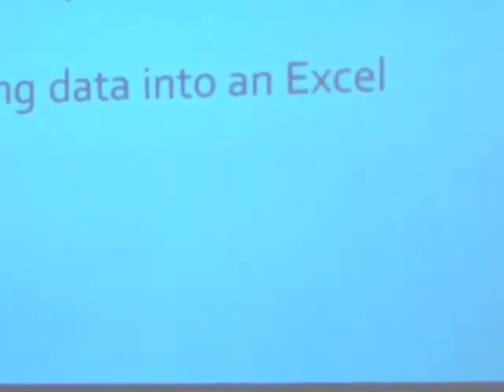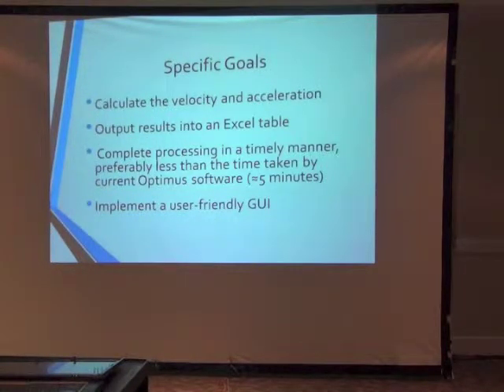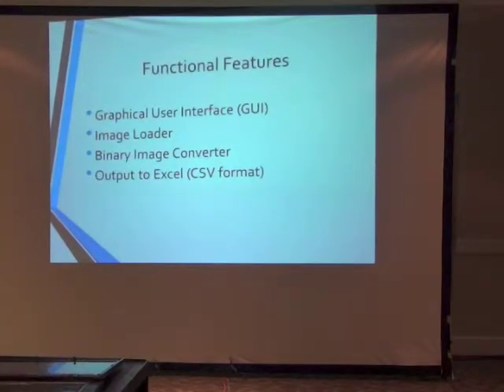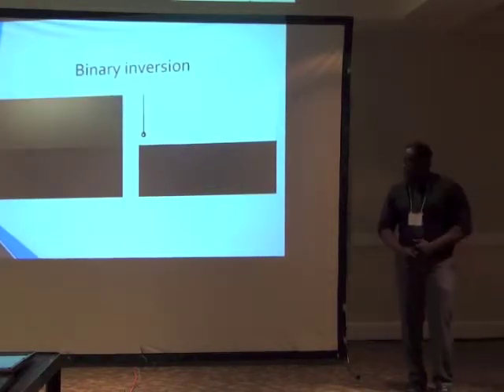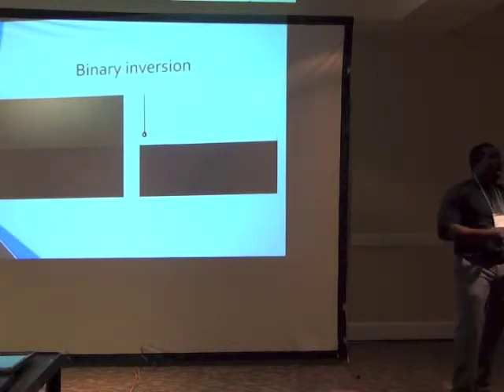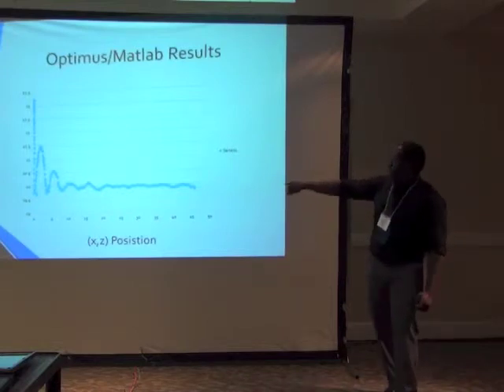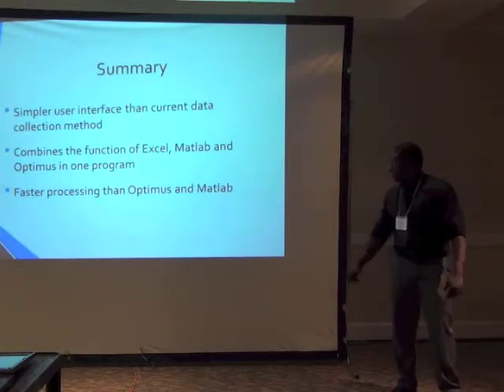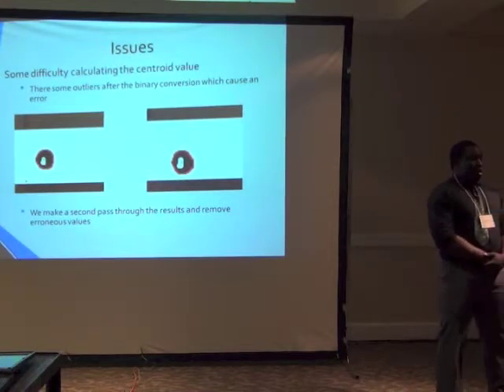UGRCAF SP 14 O1 Droplet motion